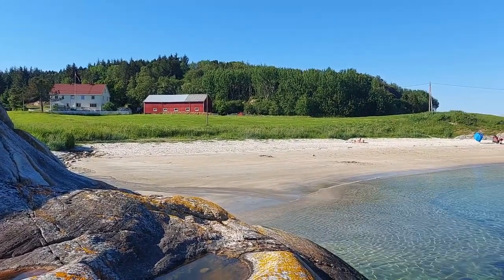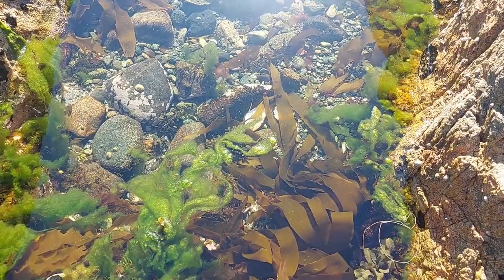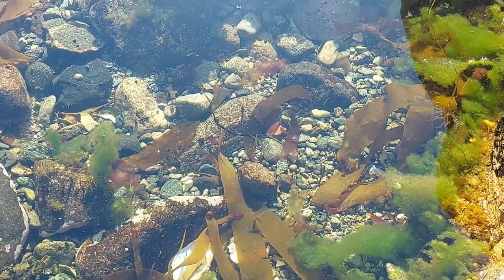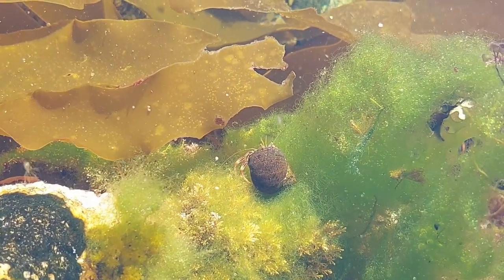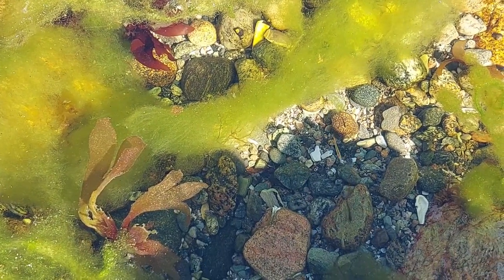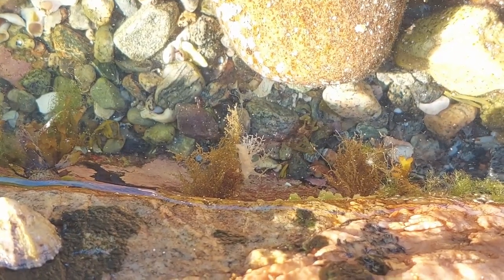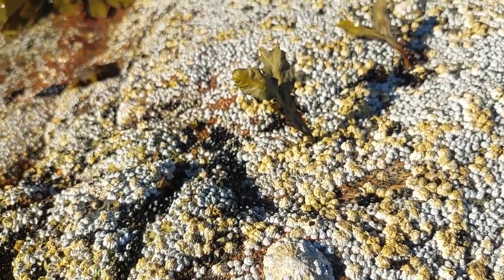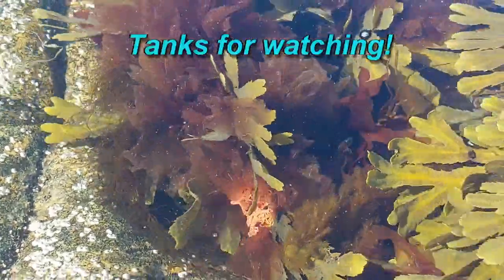ROCKPOOLING in Knarrlagsund, Hitra.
Just a short little rockpooling video from this summer in Hitra, Norway this time. Found a nice little tide pool just by a local beach.

Creatures in this video:

Two-spotted goby (Gobiusculus flavescens)
Dahlia anemone (Urticina felina)
Beadlet anemone (Actinia equina)
Hermit crab (Paguroidea)
Common limpet (Patella vulgata)
Three-spined stickleback (Gasterosteus aculeatus)

If you want to see more than what I upload here on YouTube, check out r/ColdWaterTanks on Reddit.

Music credits

► Artist Attribution
Track Name: 'Childhood Imagination'
Published by: Chill Out Records